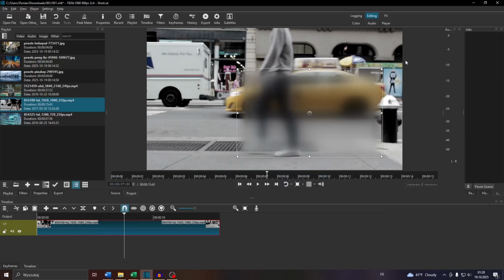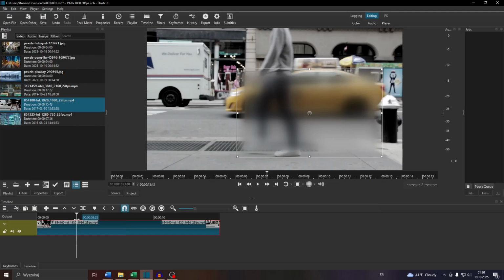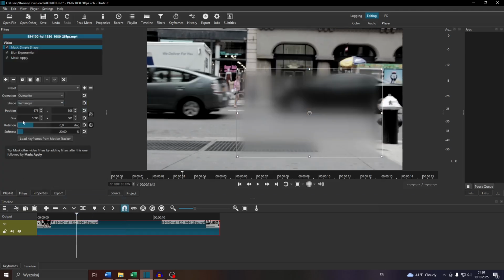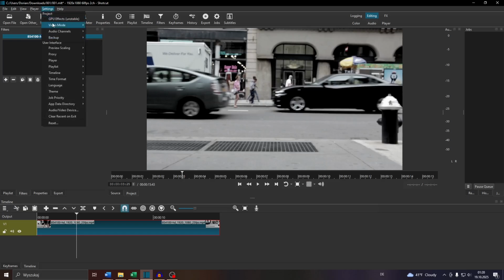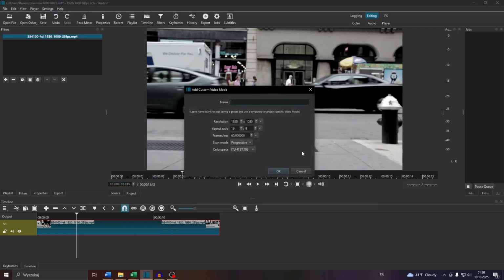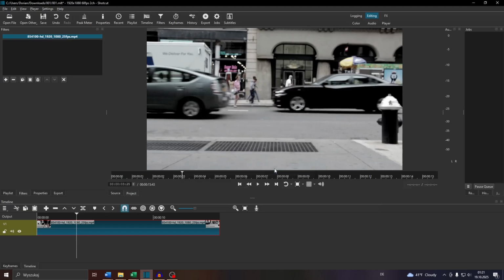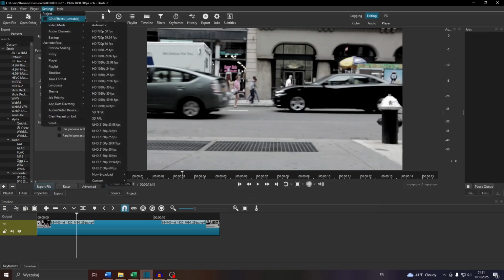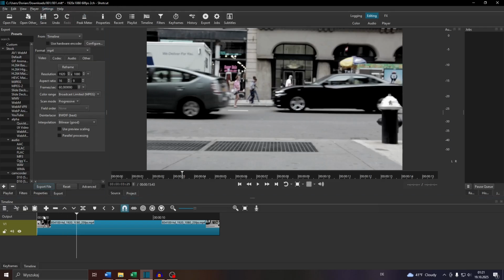How to Change Video Frame Rate in Shotcut | Adjust FPS for Videos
In this tutorial, see how to modify your video’s frame rate (FPS) in Shotcut for smoother playback. Adjust FPS settings for slow motion or fast motion results easily.

If you're learning about Shotcut video editor, also check out how to blur parts of videos on Shotcut,